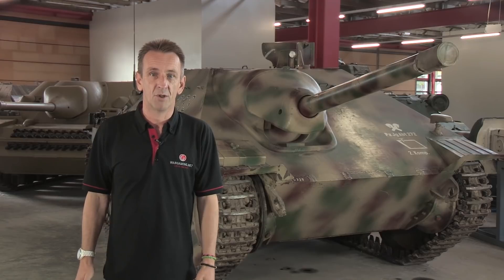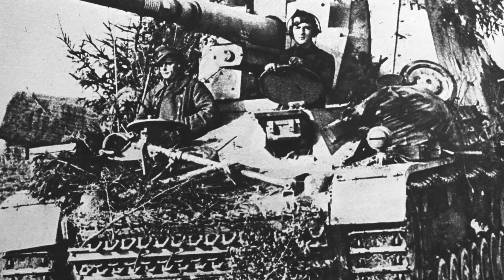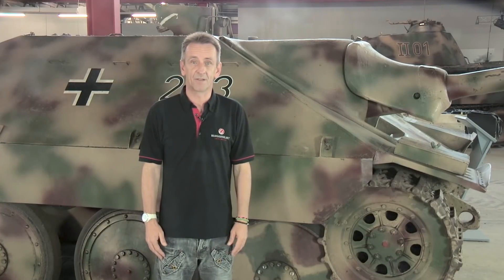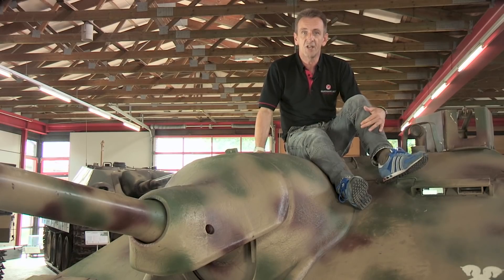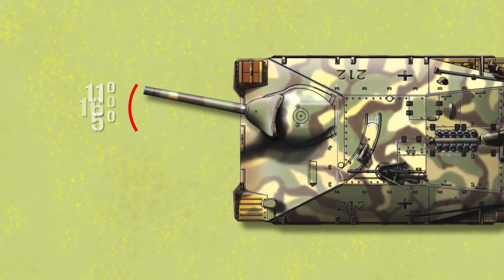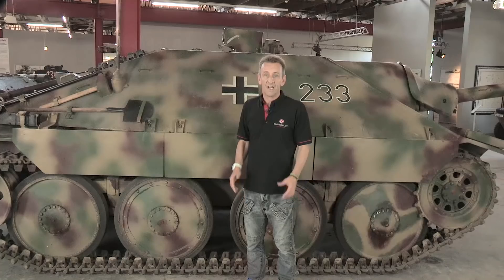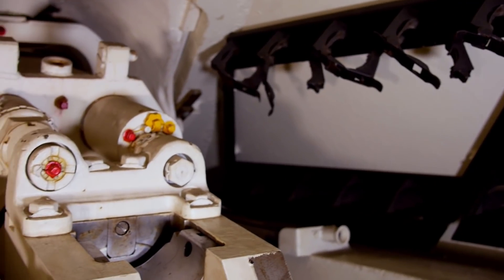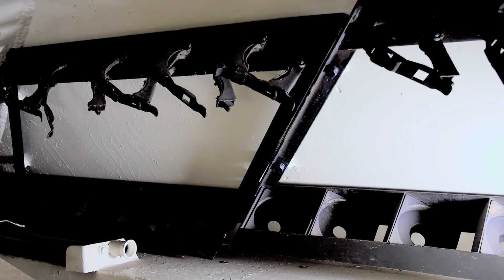Inside the Tanks: The Hetzer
Hetzers gonna Hetz!